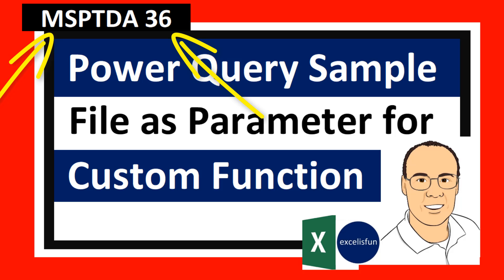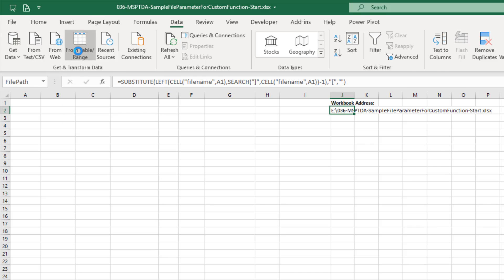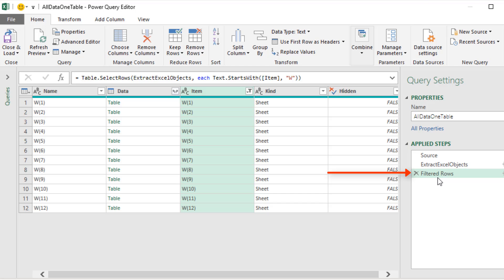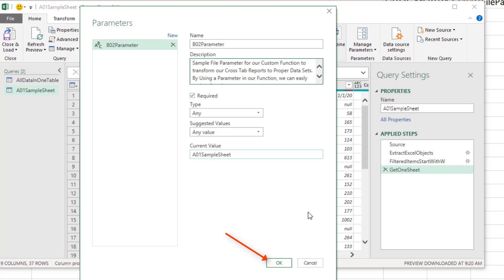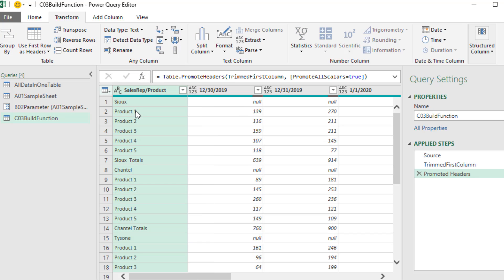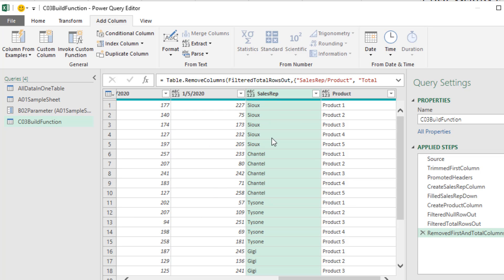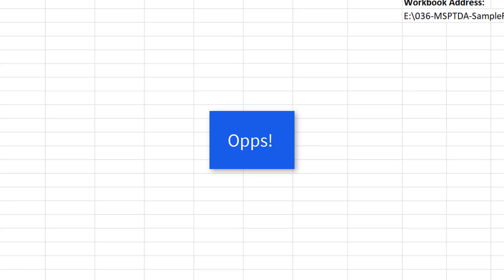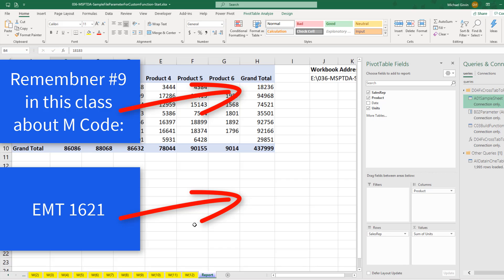MSPTDA 36: How To Build Sample File Parameter For A Custom Function to Transform 12 Cross Tab Tables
In this video learn about how to create a custom Function to transform 12 Cross Tabulated Tables in the Current Workbook to a single Proper Data Set and a PivotTable Report. This video answers the question: How to build Sample File Parameter for a Custom Function.
Topics:
1. (00:01) Introduction
2. (01:38) Get Sheets into Power Query.
3. (04:20) Create Sample Sheet
4. (05:00) Create Parameter
5. (06:45) Create Query with Function M Code Based on Parameter. Lots of Transformation Steps.
6. (10:06) Create Custom Function
7. (10:37) Use Custom Function and Finish Final Query.
8. (11:35) Create Report
9. (11:52) Edit Custom Function
10. (12:50) Summary